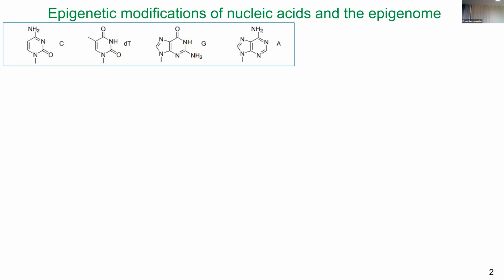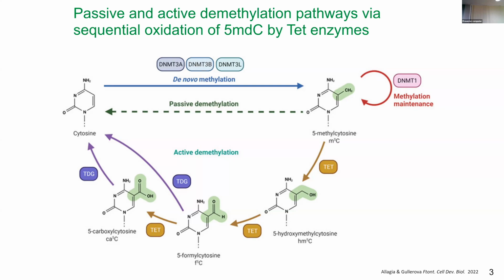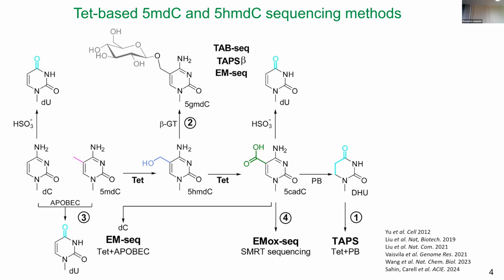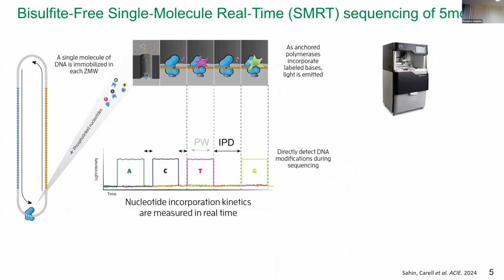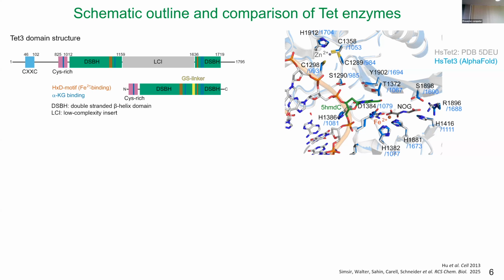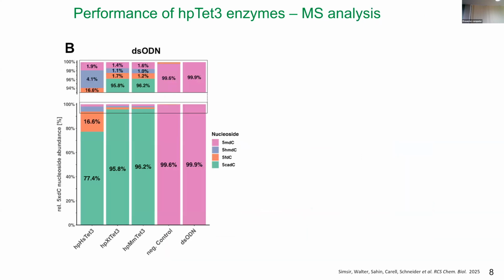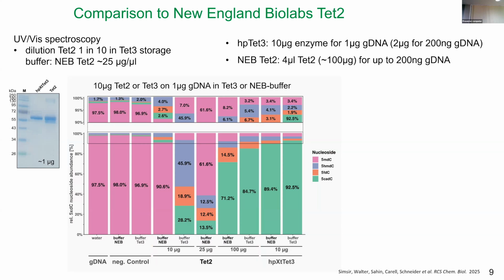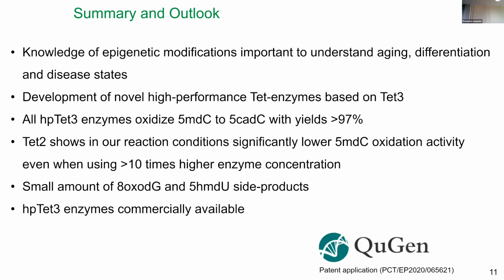OligoOx25: Sabine Schneider on 'Novel Tet3 enzymes for next-generation epigenetic sequencing'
Research Group Leader, Cluster for Nucleic Acid Therapeutics Munich (CNATM), Department of Chemistry, Institute for Chemical Epigenetics (ICE-M), LMU München, Munich, Germany